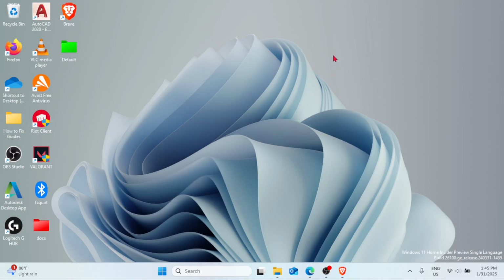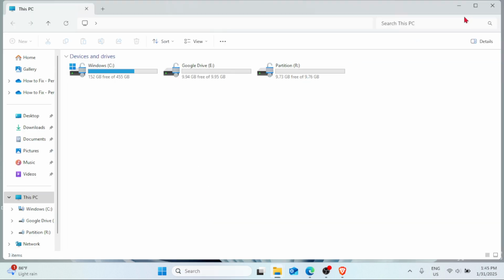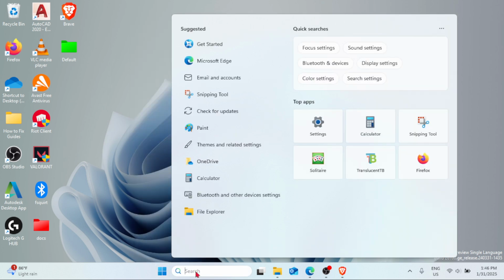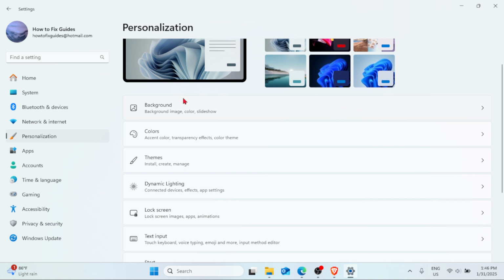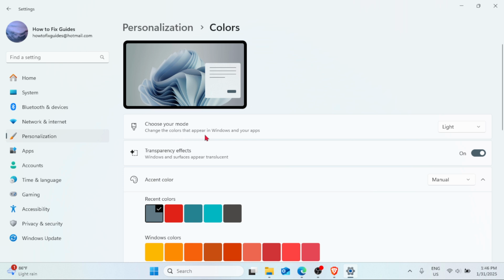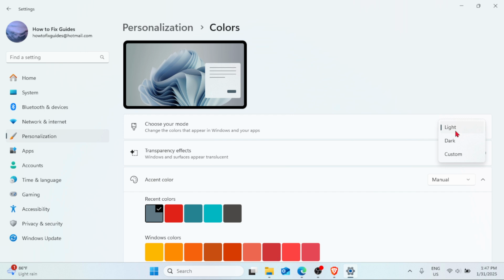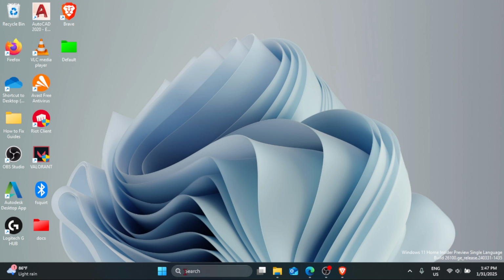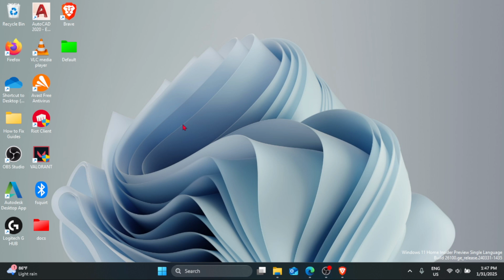EASILY ENABLE Dark Mode in Windows- EASY TO FOLLOW!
Enable Dark Mode in Windows quickly and easily!  Follow this simple guide to switch to a sleek, eye-friendly dark theme. Perfect for reducing eye strain and enhancing your desktop experience. Watch now and transform your Windows look!